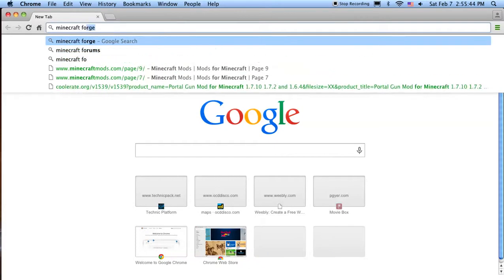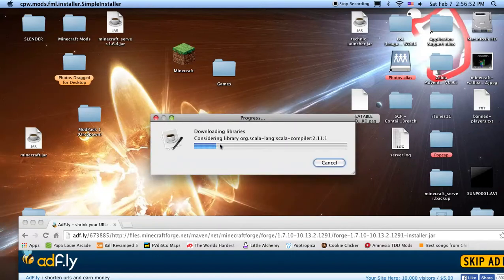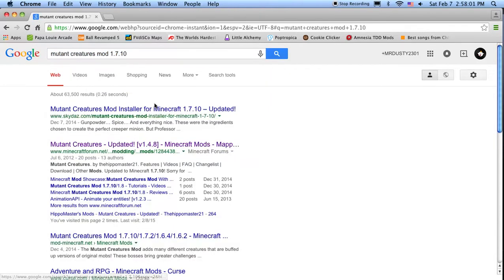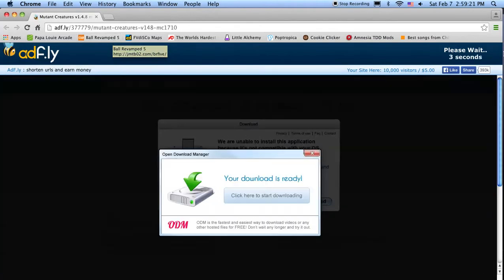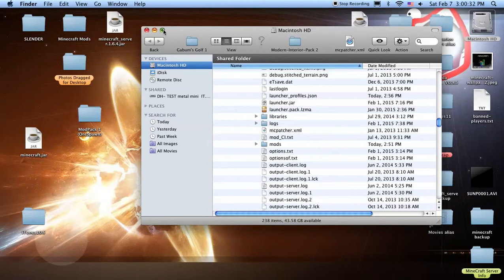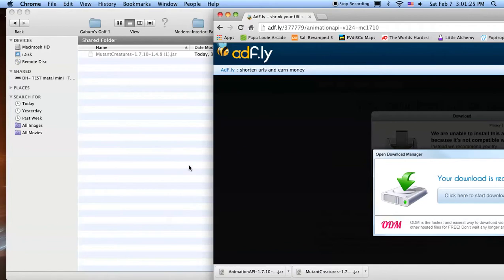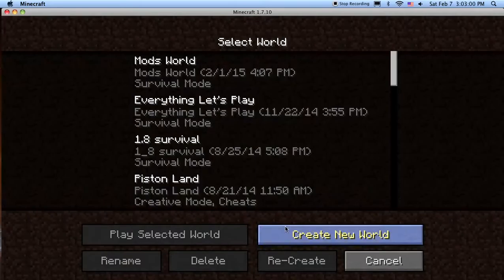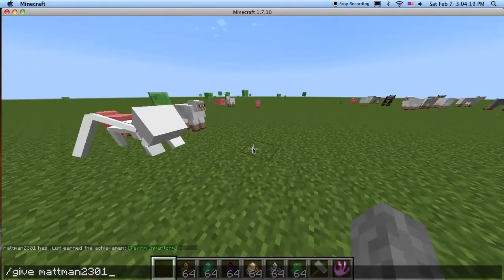MINECRAFT- Installing Forge AND Mods! -UPDATED-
In this video I show you how to install forge along with a couple mods for any version of minecraft.